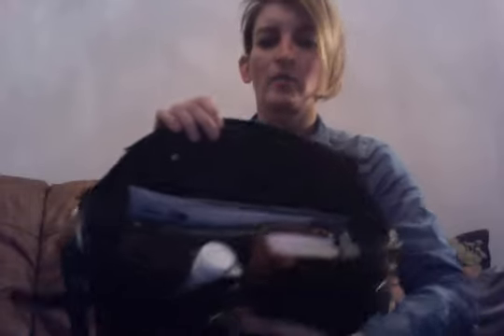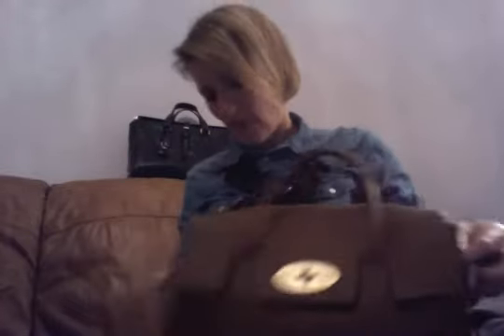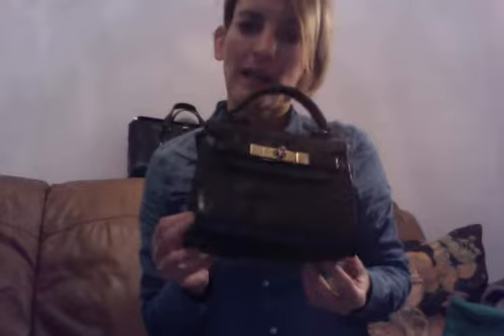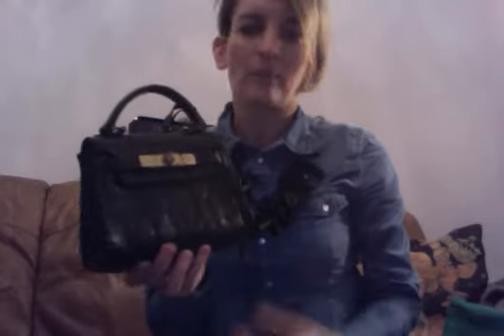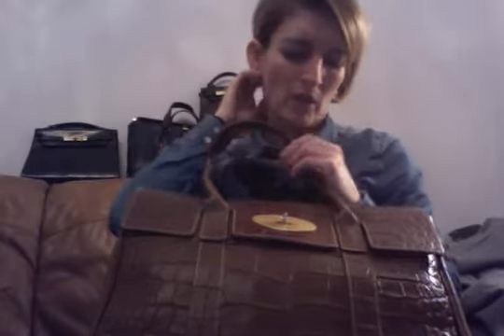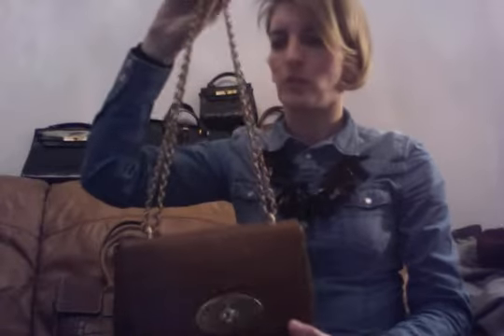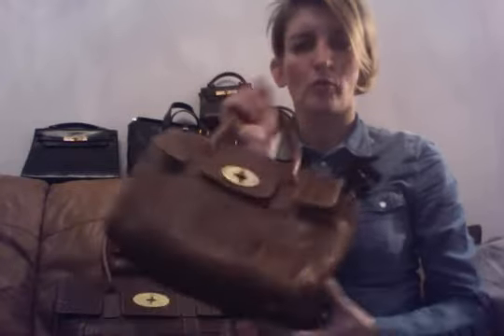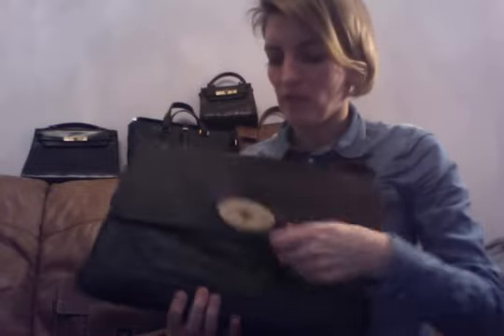My Mulberry Collection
Can you believe this is the first time I shared my collection with you? No DIY, no "what's in my bag", no tips or tricks. Just my bags. :)